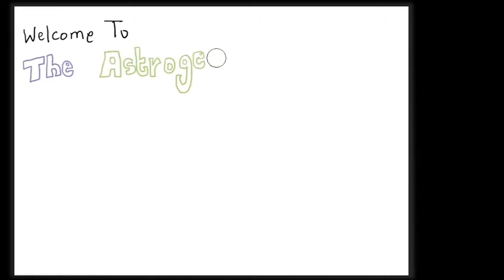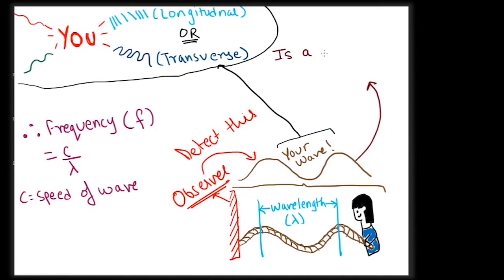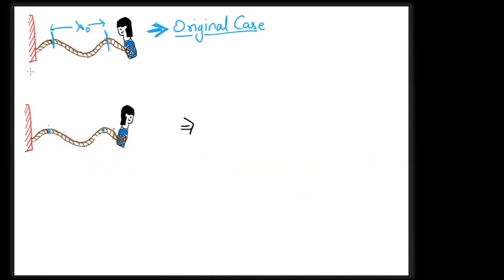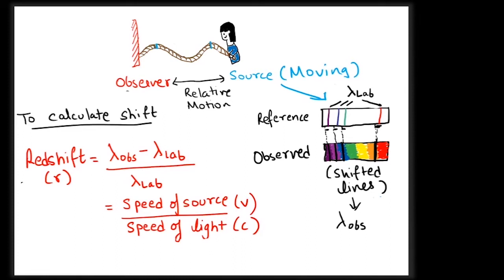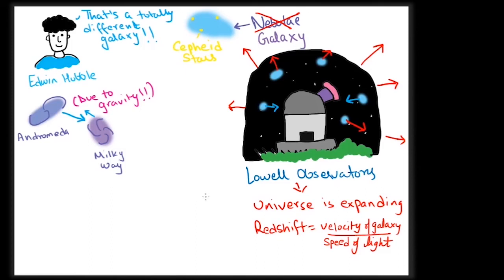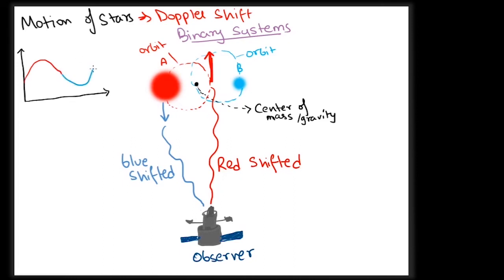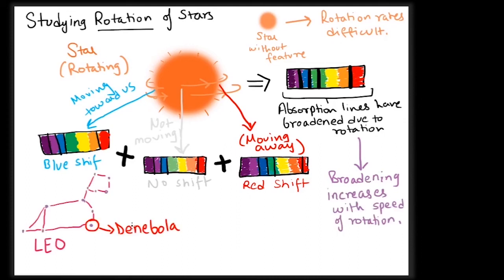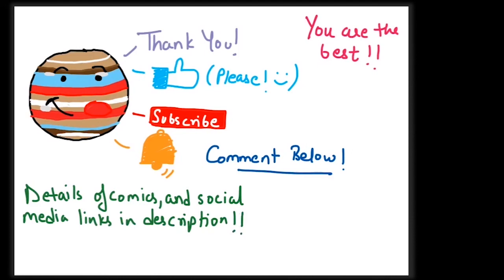How to detect motion and speed of stars, galaxies and exoplanets? | The Astrogeek Comics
In this video we explore the concept of Doppler shift, and what do we mean by redshift and blueshift. We understand that the shifting of spectral lines is indicative of the relative motion between the source and the observer. This video is the 4/5 in the series Astronomical Spectroscopy.

Comic Numbers (for Instagram) mentioned in the video:
1.Rotation of stars: #81